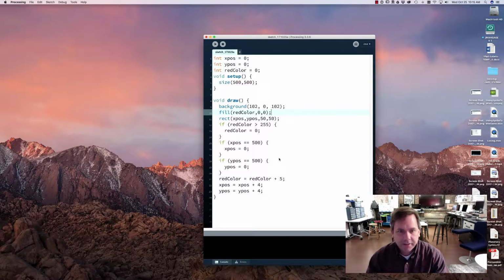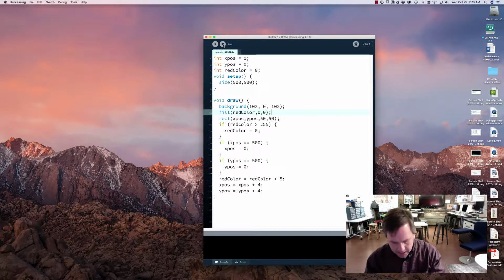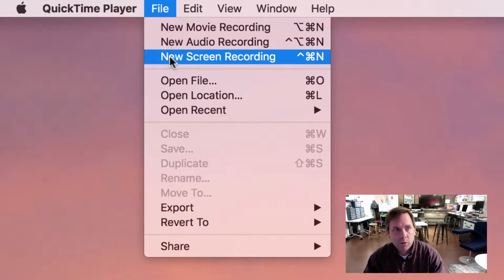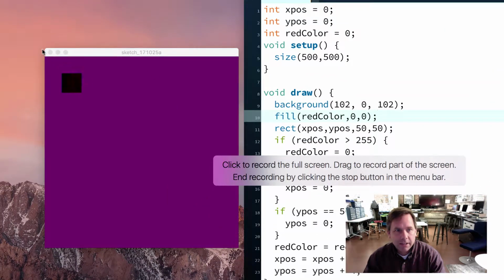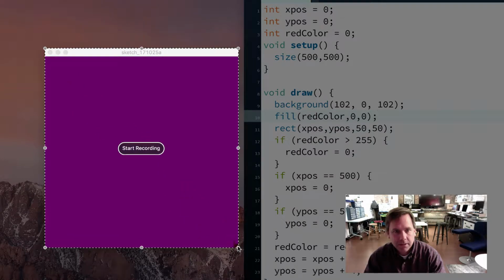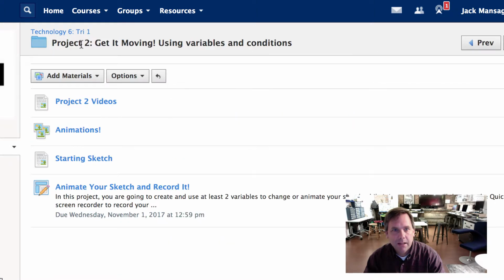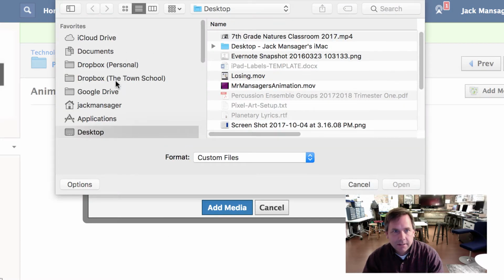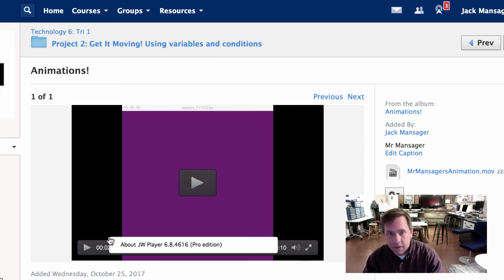Making and Uploading a Screencast Video